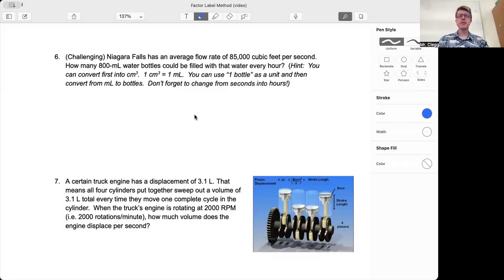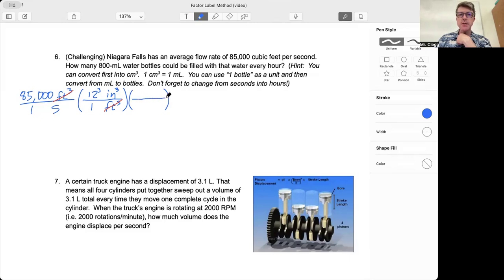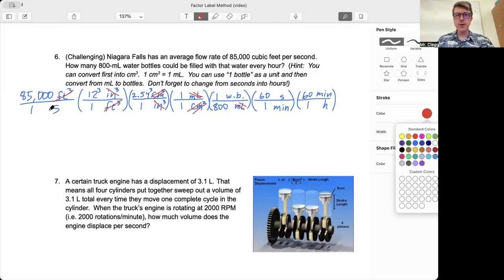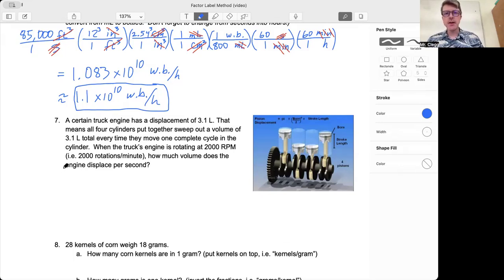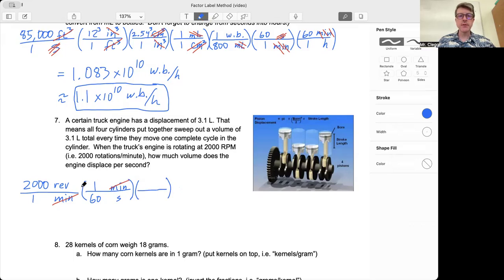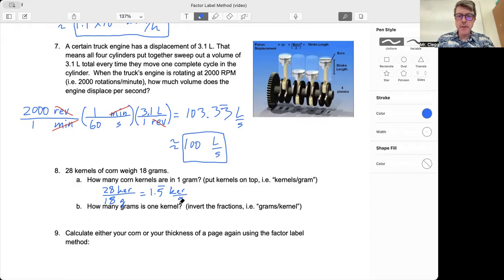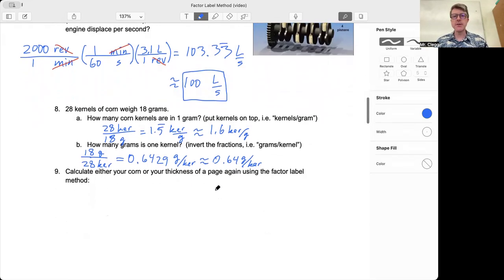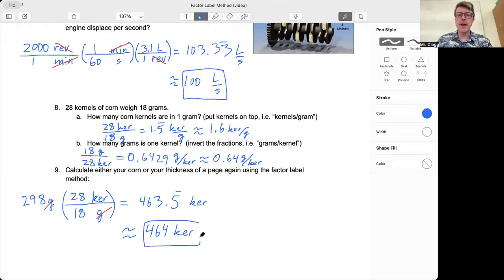Factor Label Method (page 2) - AP Physics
High School Physics, how to convert units easily using the factor label method.